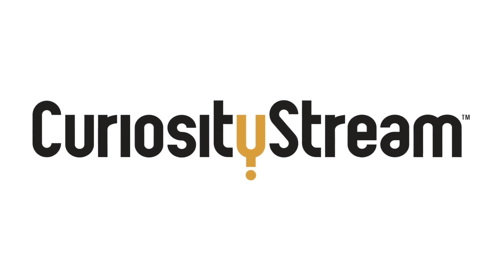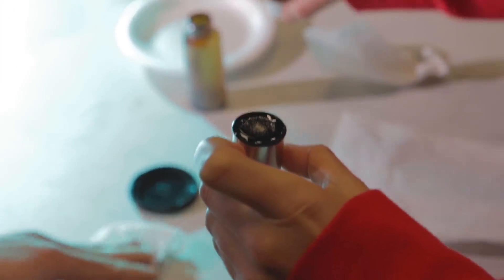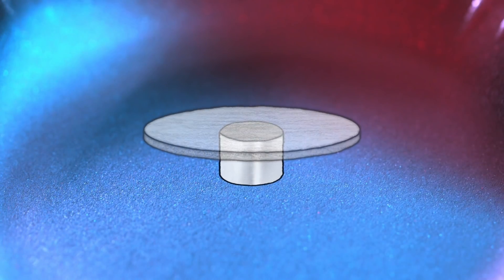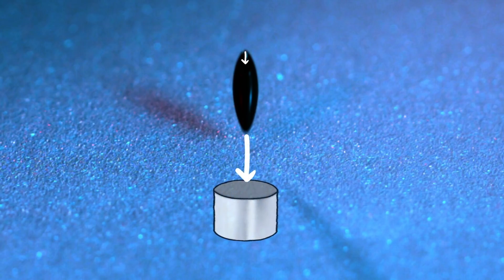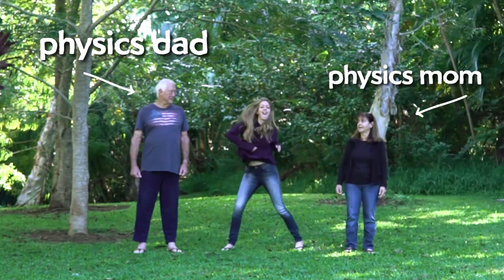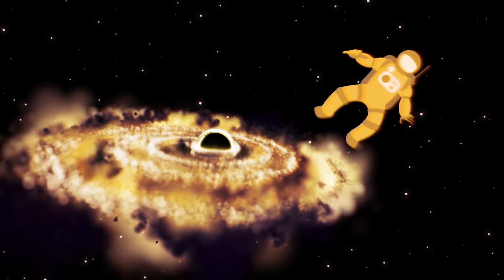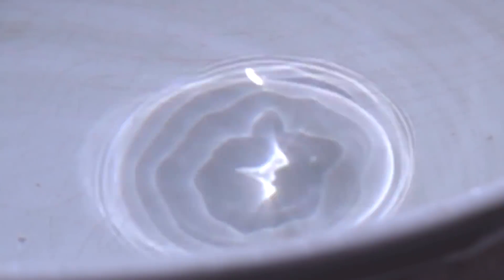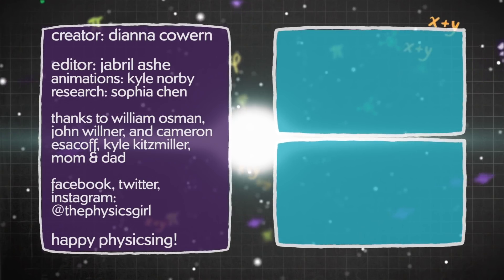SLOW MOTION SCIENCE! Ferrofluid dropping on magnet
See ferrofluid falling on a magnet filmed at 1000fps. How does the science of falling ferrofluid droplets mimic speghettification while falling into a black hole?

Creator: Dianna Cowern
Editor: Jabril Ashe
Animations: Kyle Norby
Research: Sophia Chen